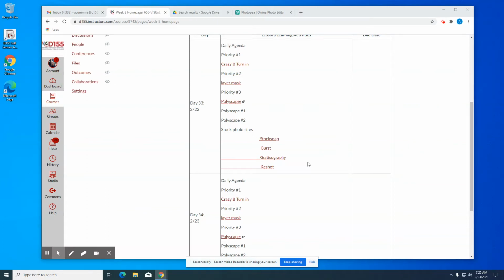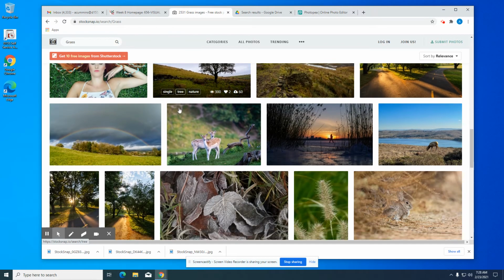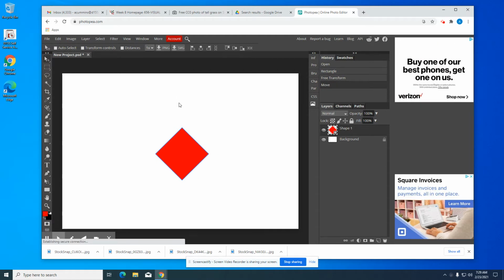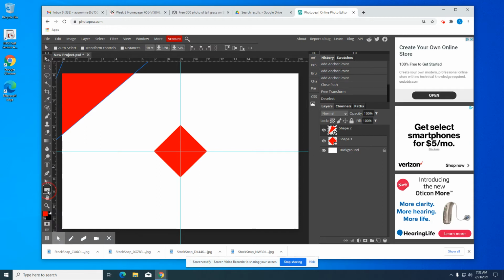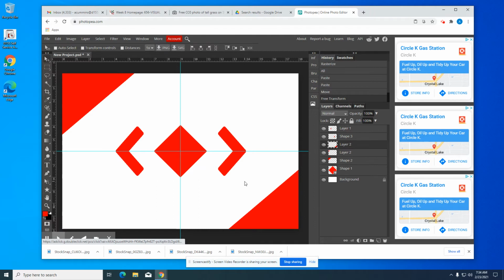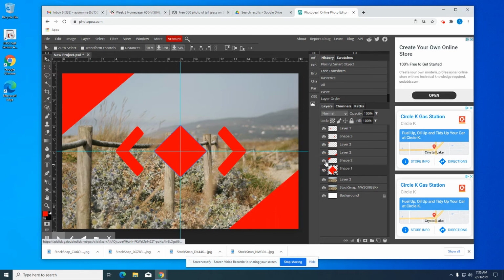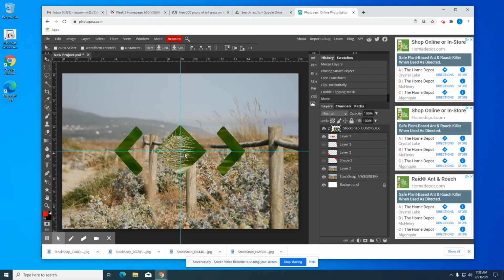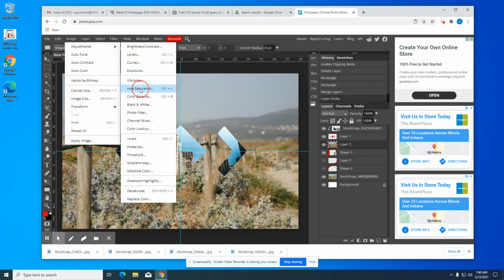2 pt polscap